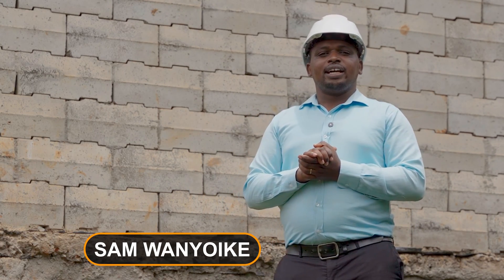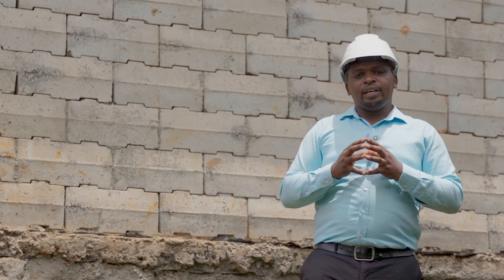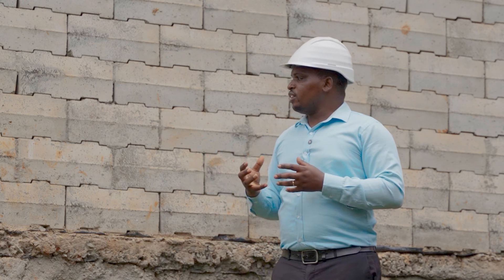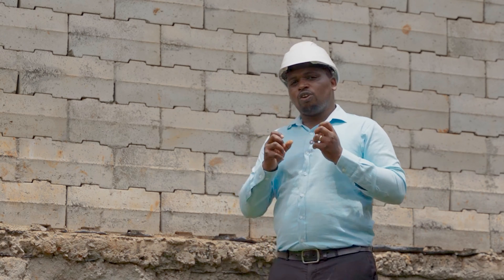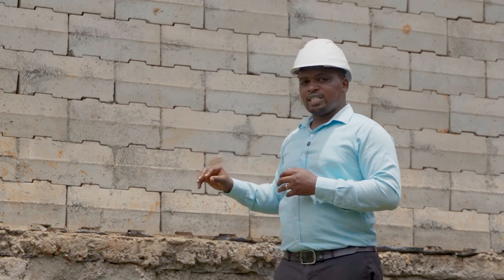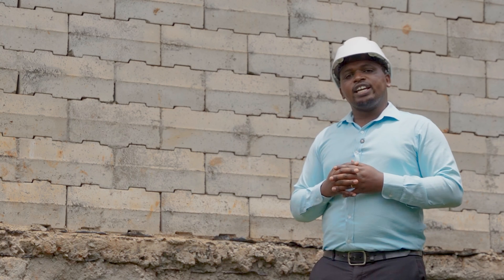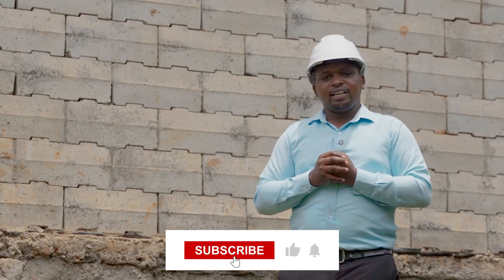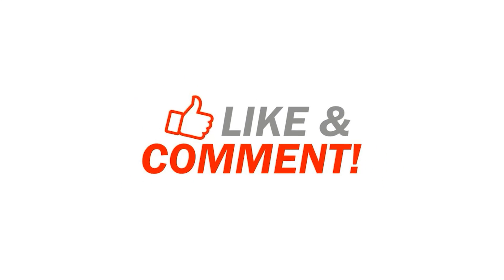Revolutionize Building! Why Interlocking Blocks are a Game-Changer 🛠️🔥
"Welcome to The Building Consultant! In this detailed guide, we explore the fascinating world of interlocking blocks. Discover how these innovative building materials can streamline your construction projects, offering easy assembly and sturdy structures. But are they perfect for every situation? We'll also dive into some potential drawbacks you should consider before choosing interlocking blocks for your next project. Whether you're a professional builder or a DIY enthusiast, this video will provide the insights you need to make an informed decision.